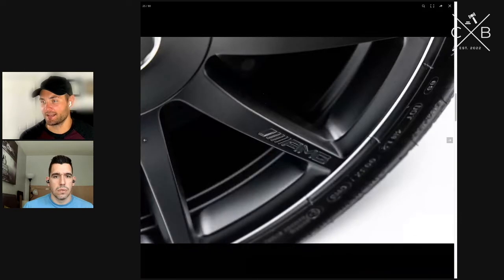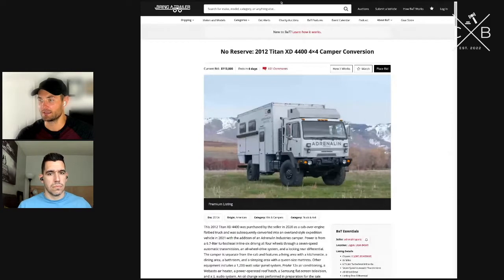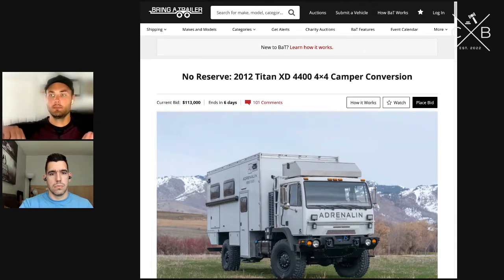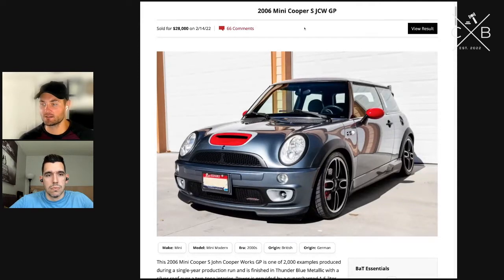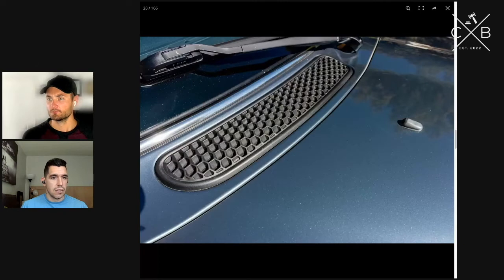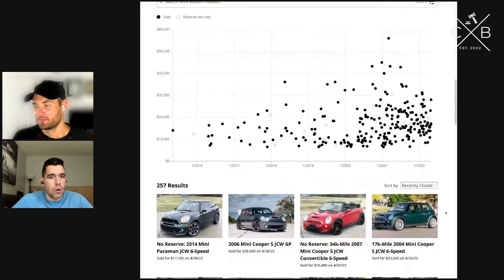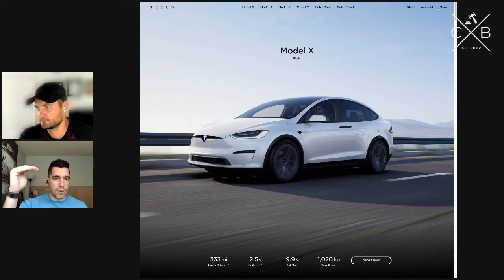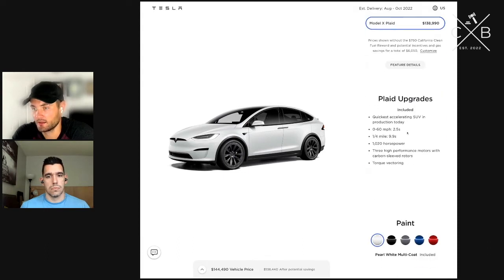Collectors Bid Ep.2 Auctions, New Electric Corvette, Tesla FSD, Mercedes.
Watch  Art and Robert discuss topics ranging from Art's obsession over the Titan XD 4400 and Robert justify the Mini Cooper he has owned for over 10 years.

1:23 Mercedes S63
-Mercedes-Benz S63 AMG 4MATIC Coupe

16:16 Titan XD 4400
-No Reserve: 2012 Titan XD 4400 4×4 Camper Conversion

42:49 Mini Cooper GP
-2006 Mini Cooper S JCW GP

57:09
-Electric Corvette

1:10:03
-Tesla FSD now $12,000!!